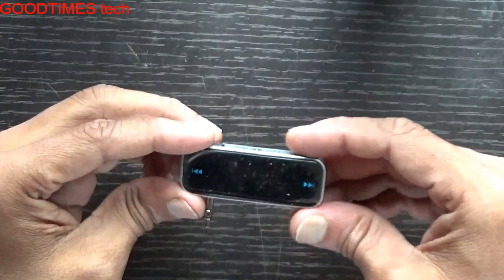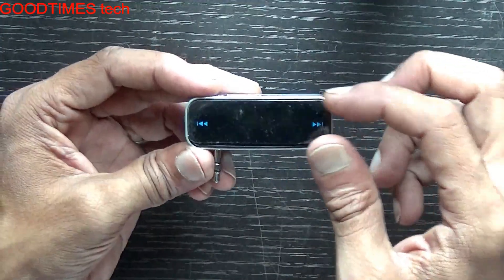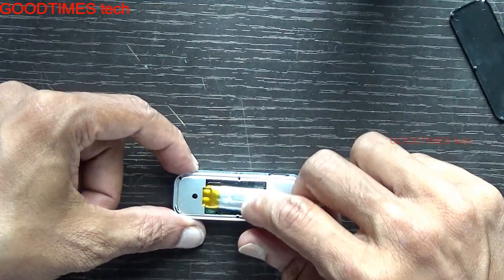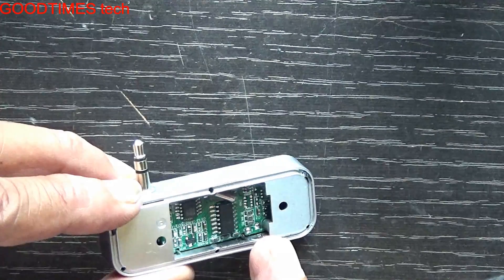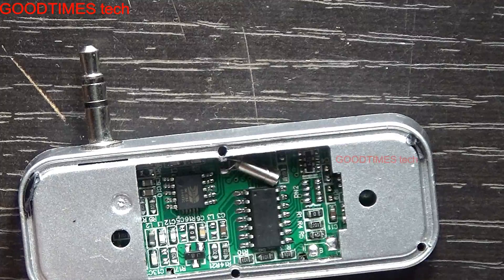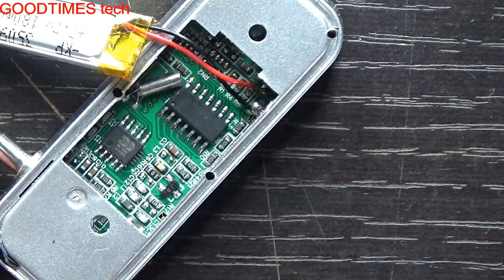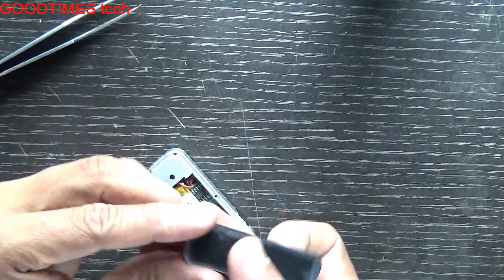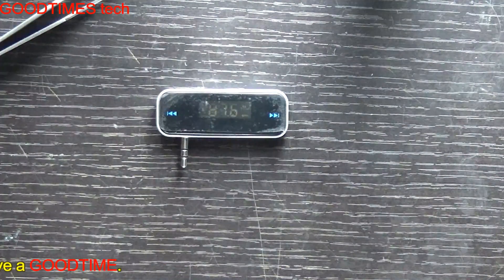How to replace BATTERY of an DIGITAL FM Transmitter.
This video shows hoe to replace battery of an digital fm transmitter which can be used to transmit audio signals from electronic device which has headphone socket  or a 3.5mm audio output.